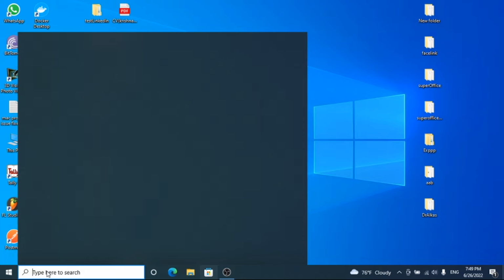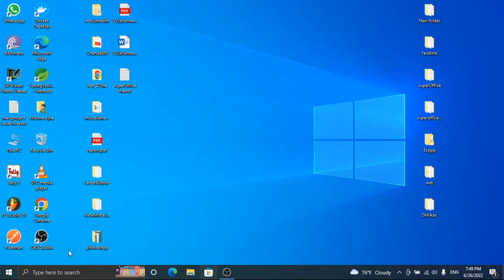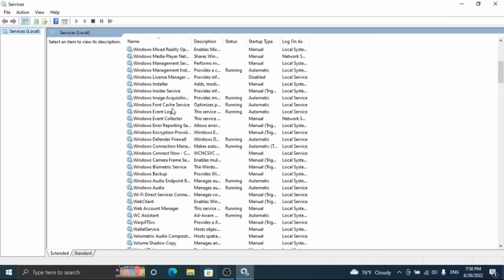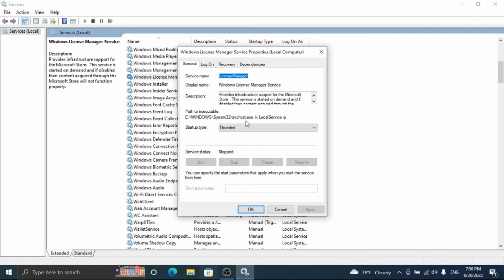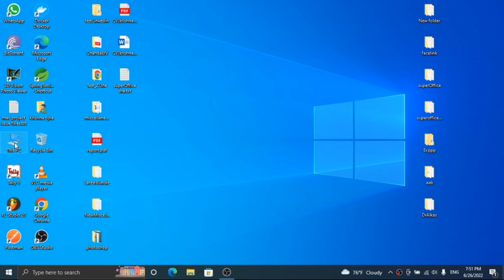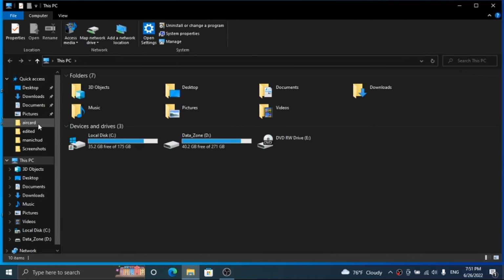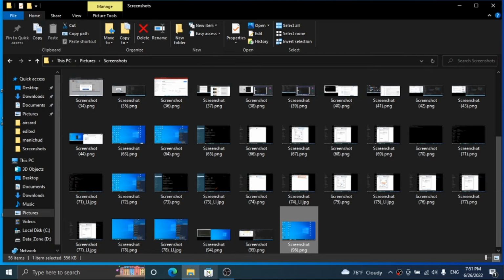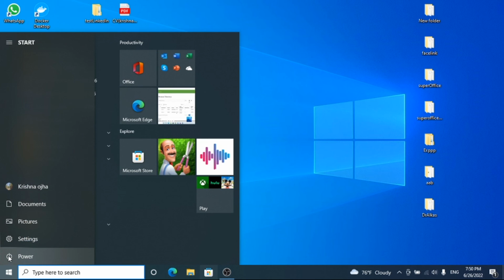How to solve File system error (-2147416359)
This video is a quick solution for file system errors in the Windows operating system. This type of error generally comes because of the windows license issue.
All involved processes are shown in the step-by-step flow in the video. If you get into any trouble then you can also check the blog post. The link is given below.